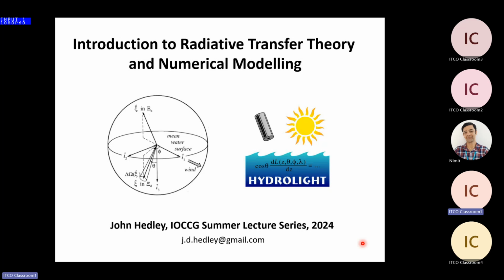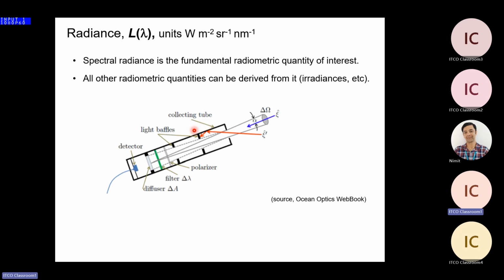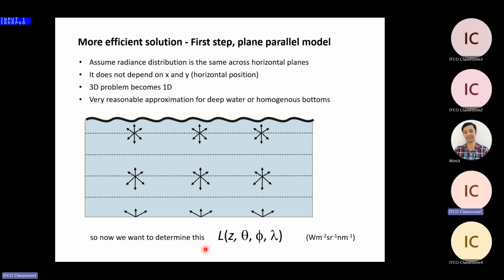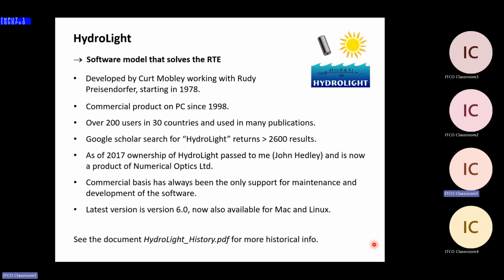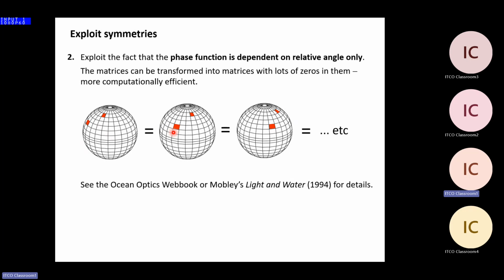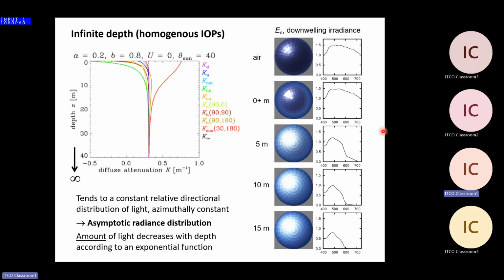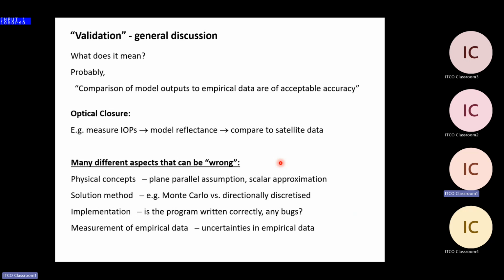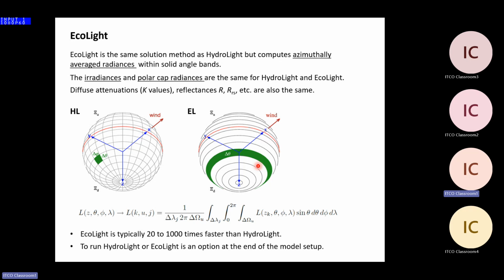SLS2024 Introduction to Radiative Transfer Theory and Numerical Modelling, John Hedley